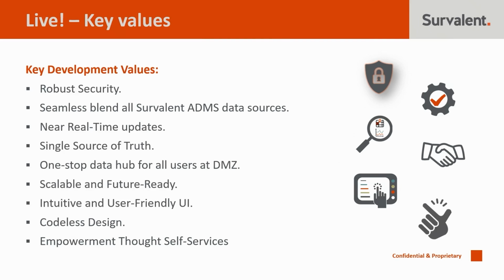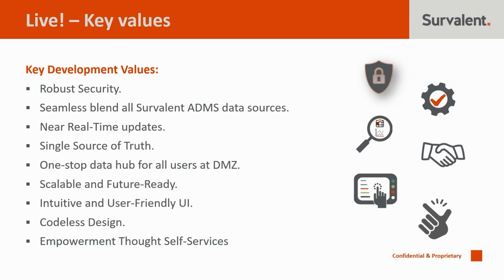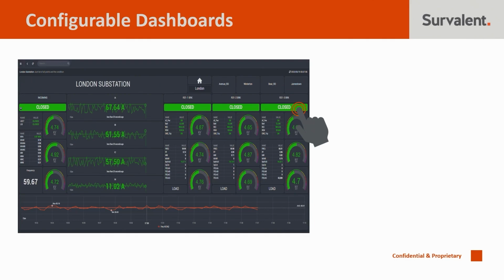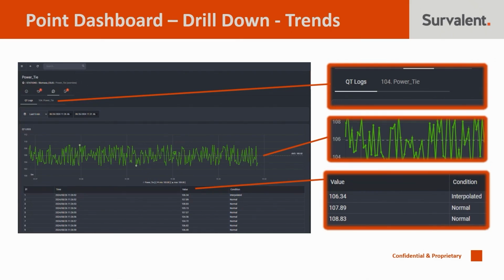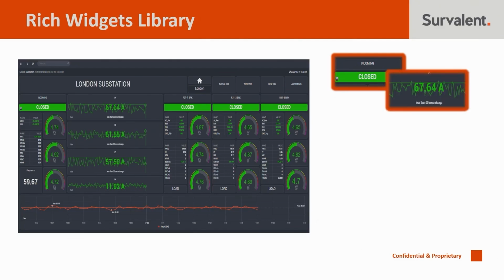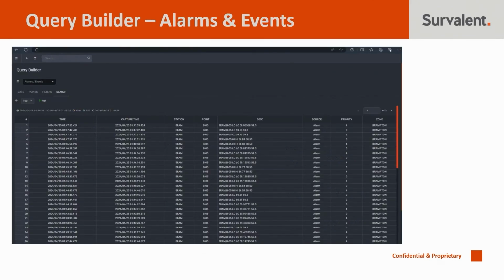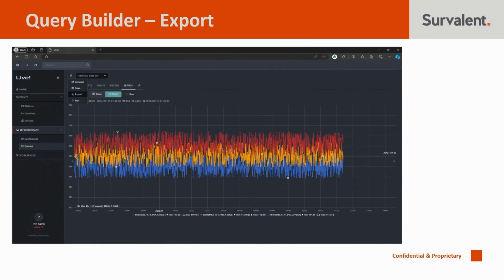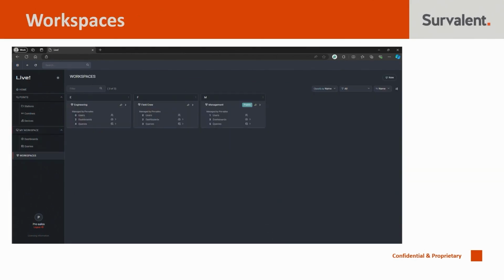How SurvalentONE Live Transforms Utility Insights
Utilities are moving beyond static Excel reports toward real-time, web-based insights that are accessible anywhere. SurvalentONE Live gives teams the power to view, analyze, and share both real-time and historical data through secure, codeless dashboards that work seamlessly across devices. It's a smarter, faster way to turn data into action.